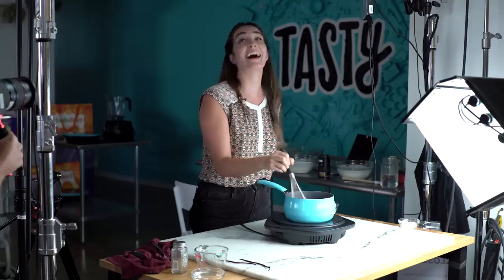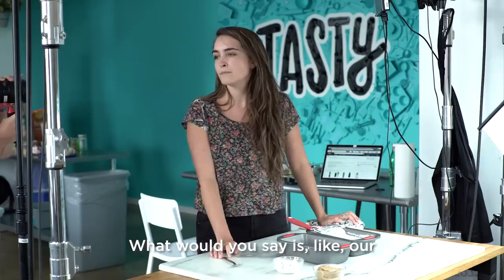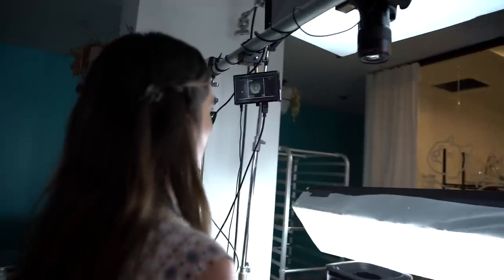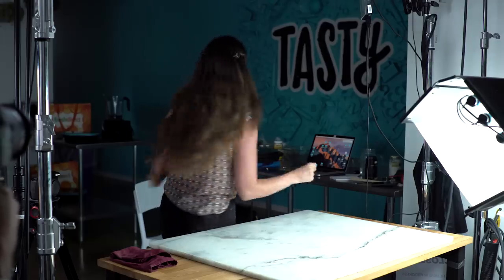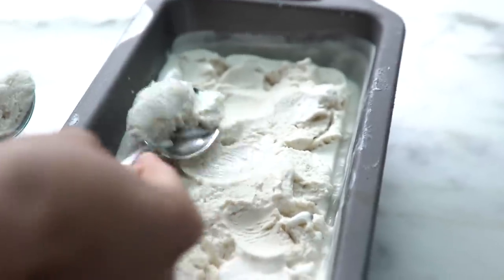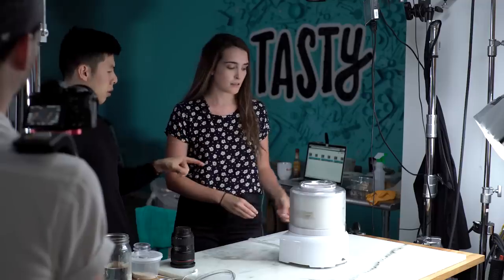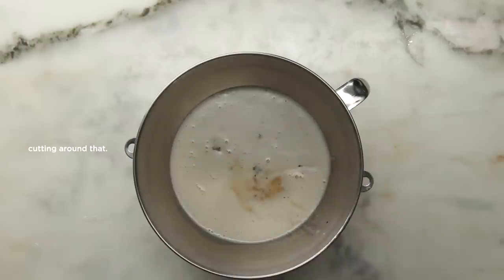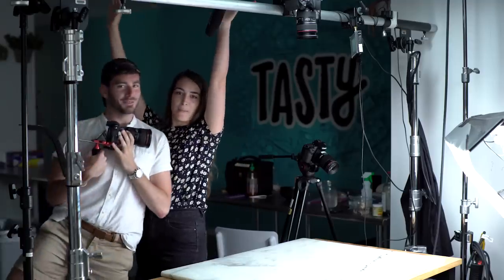We Tried To Make The Ultimate Vegan Ice Cream: Behind Tasty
Producer: @le_vaughn_duh

MUSIC

STILLS
/BuzzMoji

EXTERNAL CREDITS
Ben Van Leeuwen